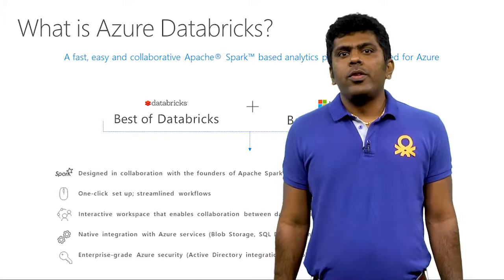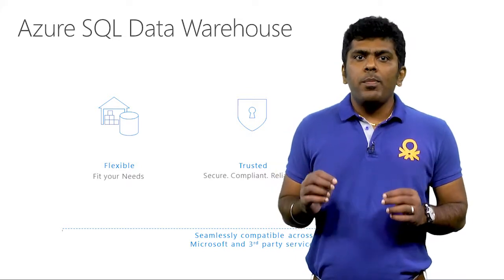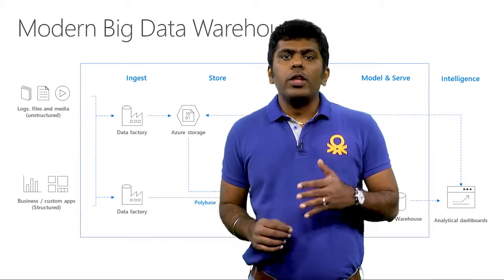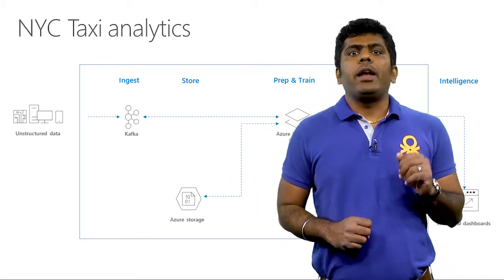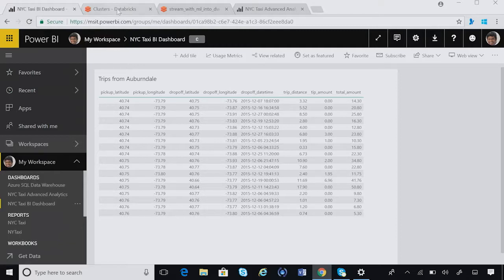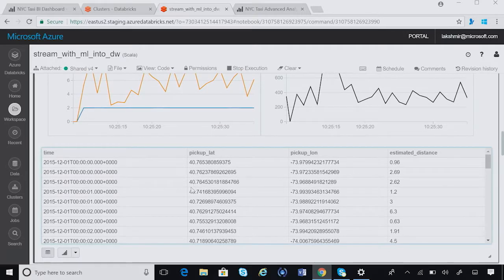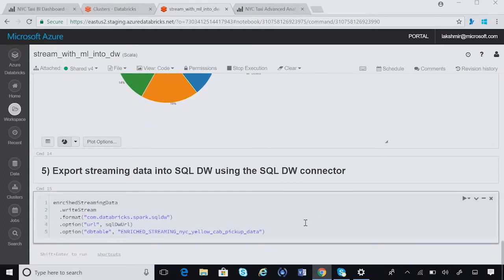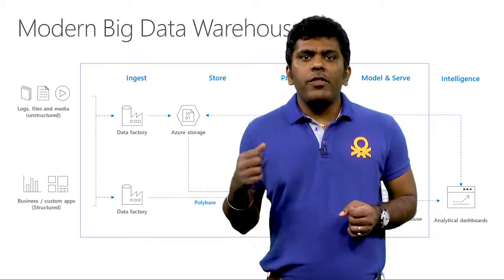Connect; 2017 Use Azure Databricks Notebooks for high performance data pipelines